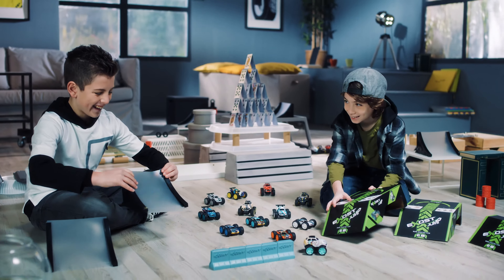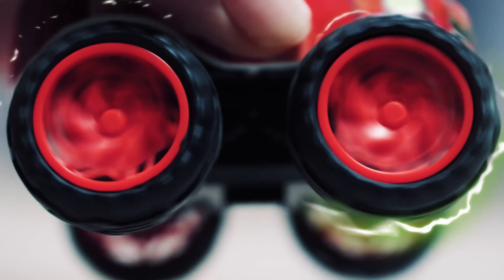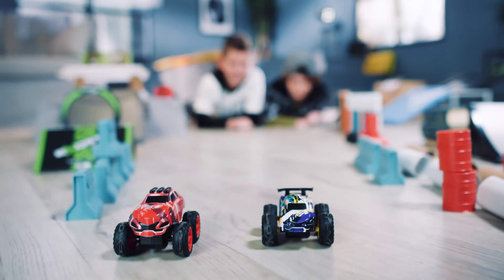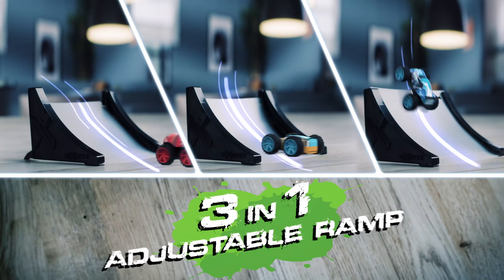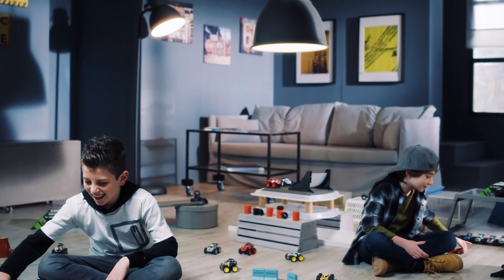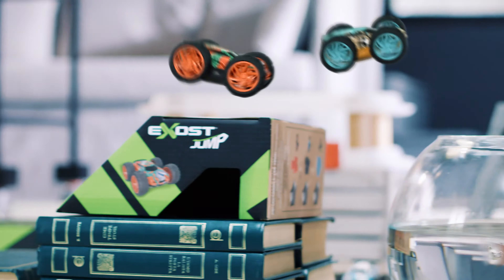Exost Jump by Silverlit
Exost Jump - A High Speed Friction Powered Stunt Car with No Battery required!